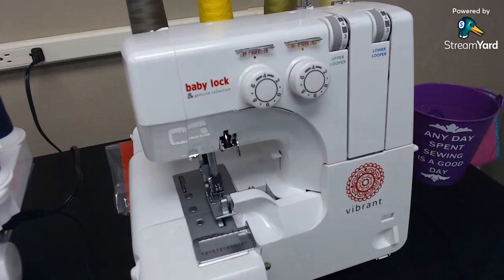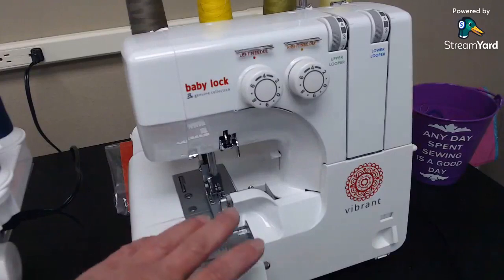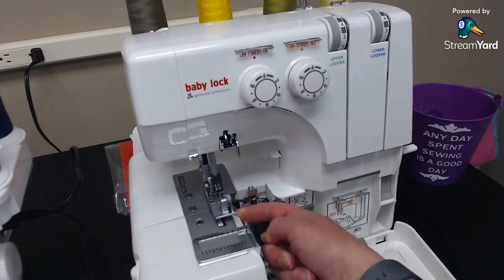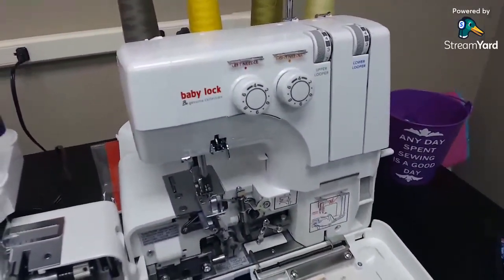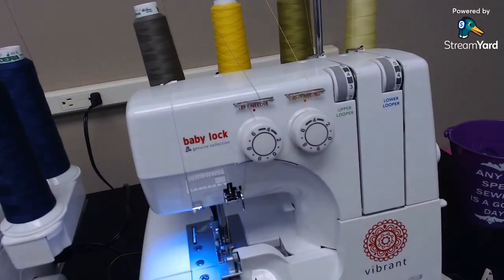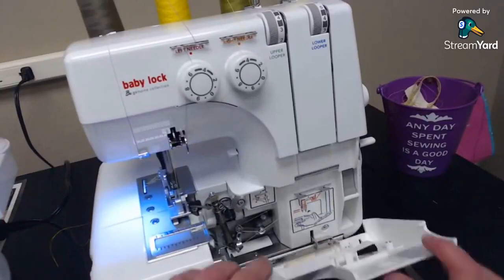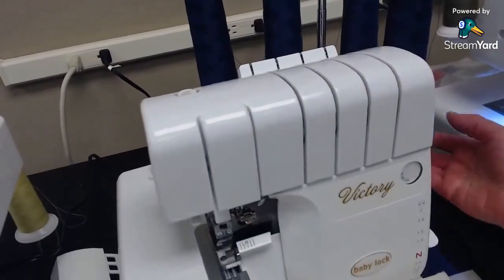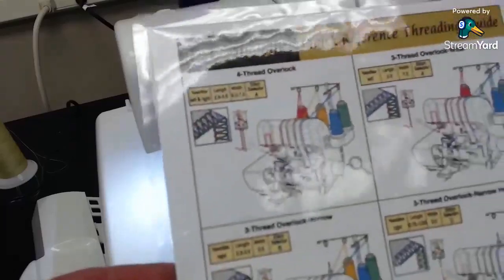Shields Live! Exploring the Baby Lock Serger Line April 6, 2022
Join Tim and Jan for our weekly Shields Live! We will be featuring the Baby Lock Serger Line on Wednesday April 6, 2022 at 2 PM.  Come explore the exciting world of sergers and cover stitch machines!